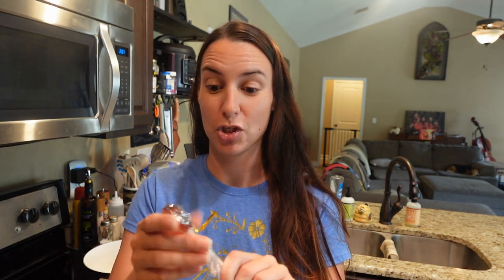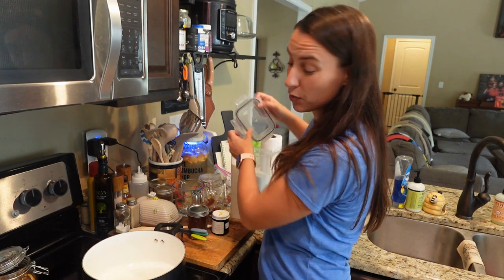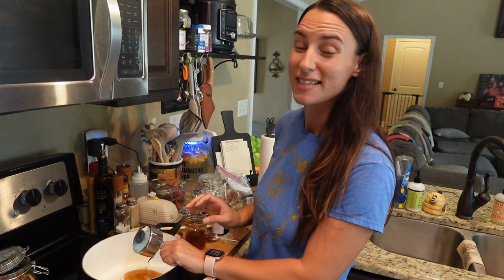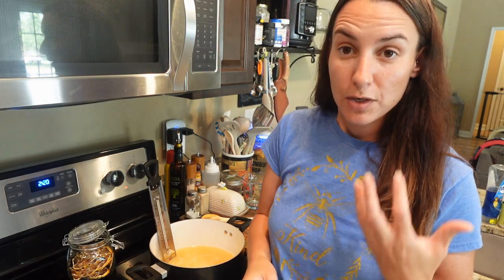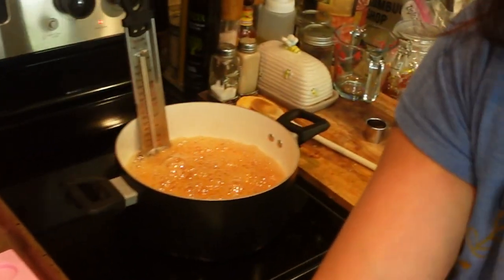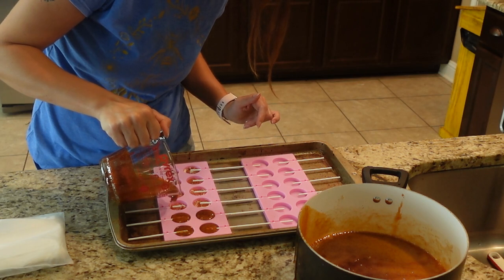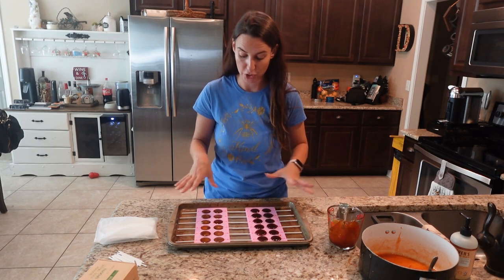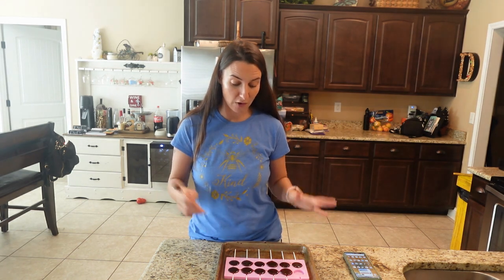Crafting Honey Tea Stirrers: A DIY Tutorial!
Get ready to infuse your tea time with a touch of sweetness and creativity. In this  hands-on video, we're diving into the world of crafting as we show you how to make exquisite honey tea stirrers that will elevate your tea-drinking experience.

In this step-by-step DIY tutorial, we'll guide you through the process of creating your very own honey tea stirrers. These delightful stirrers not only add a hint of natural sweetness to your tea but also double as beautiful decorations for your cup.

I'll share tips on how to customize the stirrers to suit your personal taste and the occasion, making them a perfect addition to tea parties, gatherings, or moments of self-care.

Thank you for being a part of our crafting and tea-loving community!